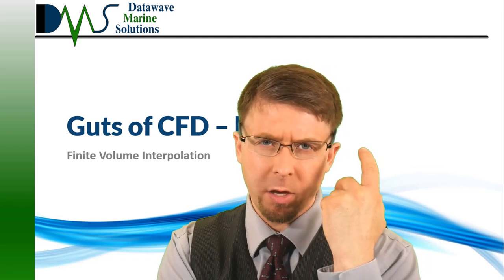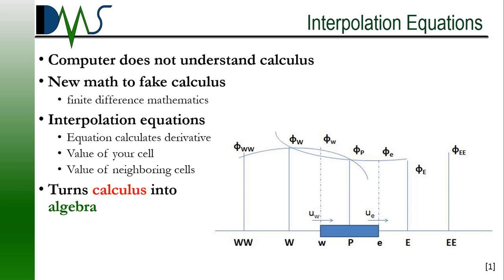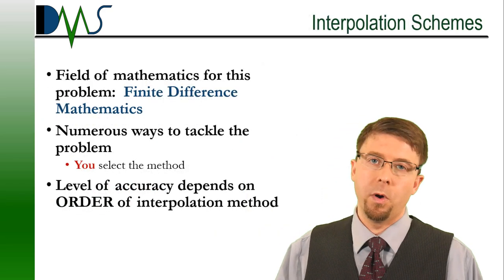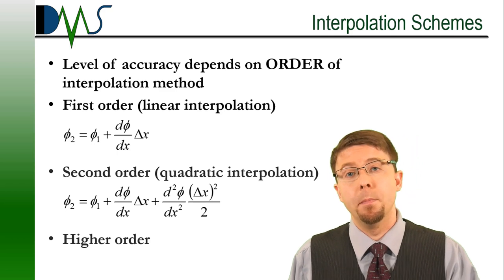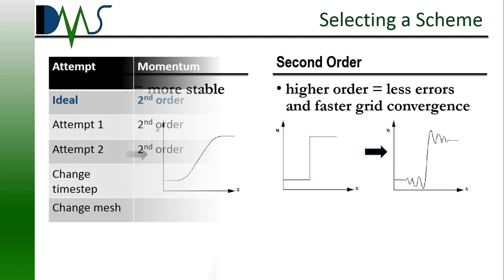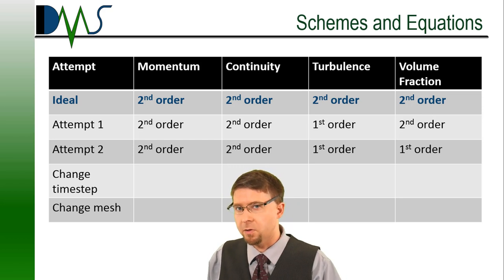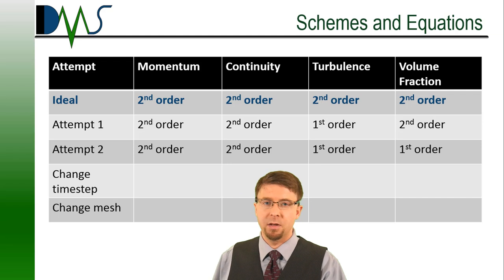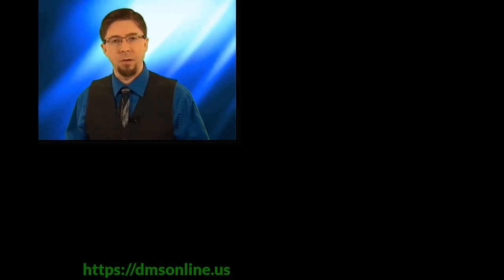GUTS OF CFD: Interpolation Equations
The core of all calculus problems require us to consider something infinitely small. Ask a computer to ponder the concept of infinity and watch its circuits fry.  If we want to solve the equations of computational fluid dynamics (CFD), we need a way to fake calculus.  This impacts the stability, the mesh quality, and the ultimate simulation quality.  Enter interpolation equations.

References

[1] V. R. Raj, "Quadratic Profile Used in QUICK Scheme," Wikimedia Commons, 12 Nov 2012. [Online]. Available [Accessed 01 Jan 2019].
[2] Max Pixel, "Cumulus Storm Turbulence Thunderstorm Cloud Roller," Max Pixel, 01 Jan 2019. [Online]. Available [Accessed 01 Jan 2019].
[3] S. Wasserman, "Choosing the Right Turbulence Model for Your CFD Simulation," Engineering.com, 22 Nov 2016. [Online]. Available [Accessed 01 Jan 2019].
[4] Q. Wang, C. Yan and T. Hui, "Mechanism Design for Aircraft Morphing Wing," Research Gate, Accessed: 2019, Jan, 01, April 2012.
[5] S. Tao, F. Yuqing, L. Graeme and J. Kaixi, "CFD simulation of bubble recirculation regimes in an internal loop airlift reactor," in 27th International Mineral Processing Congress, Accessed: 2019, Jan, 01., January 2014.